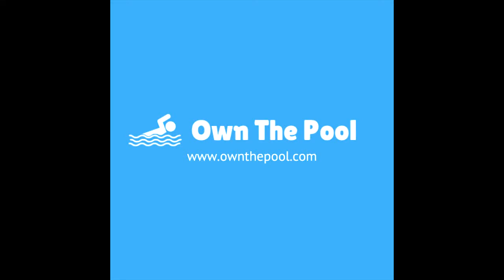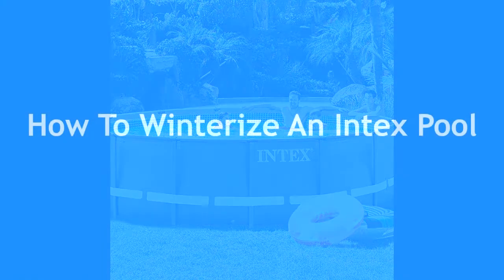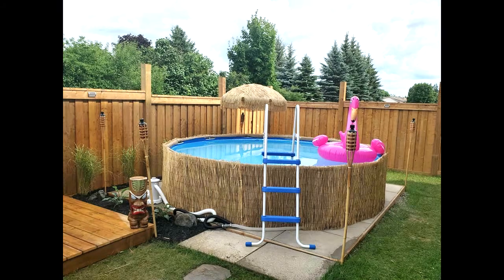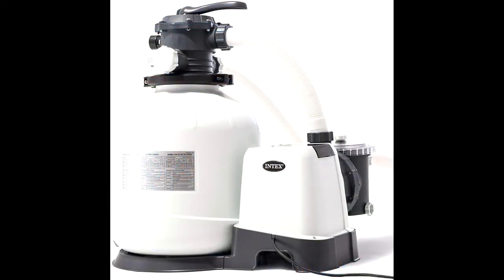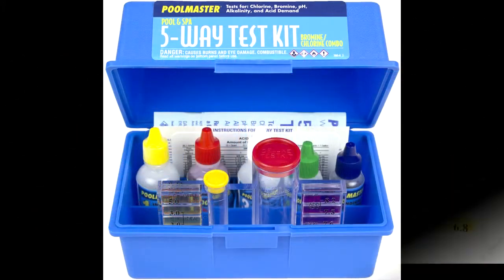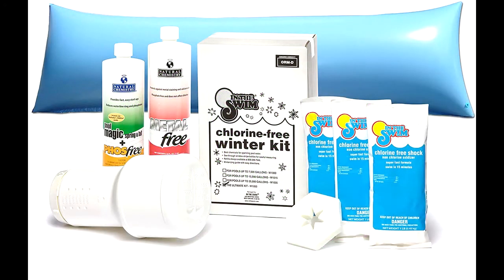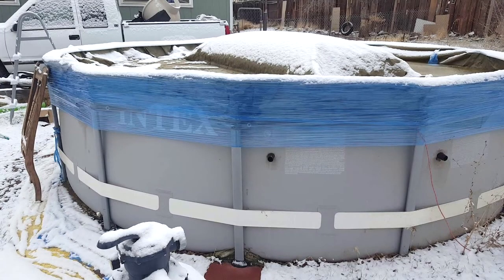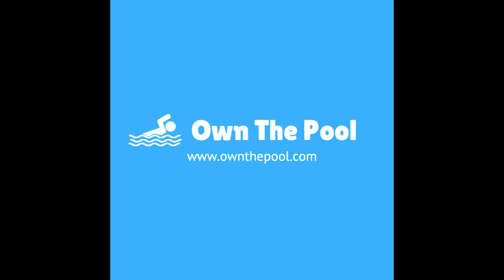How To Winterize An Intex Pool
No matter how much we want to enjoy our pool more, the summer season for each year will always reach its conclusion. Unfortunately for those people living in places with extreme winter conditions, learning how to winterize an Intex pool is required to still have a working above ground pool when summer begins again.

Now, winterizing your above ground pool is not only for those who want to prepare for winter, but it can also be done by those who want to close their pool for an extended period but do not want to set it up all over again.

So how do you do it?

Watch the video above or get our step-by-step guide on how to winterize your Intex pool at OwnThePool.com.